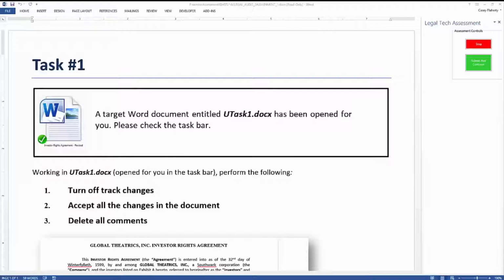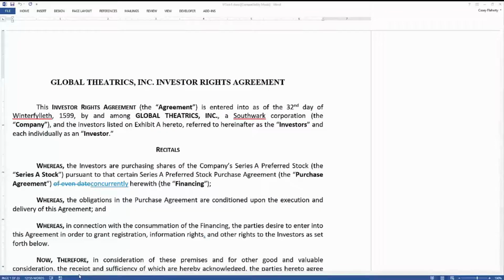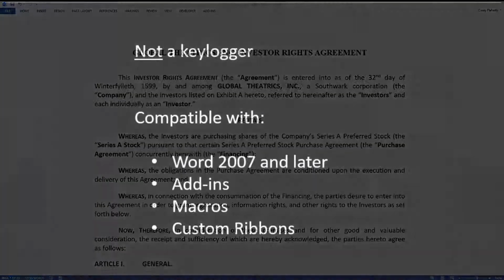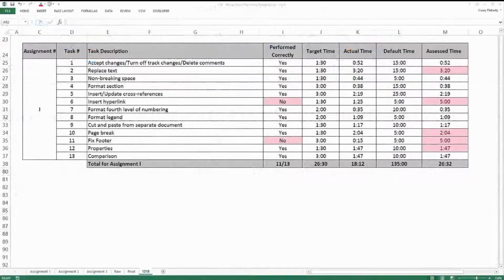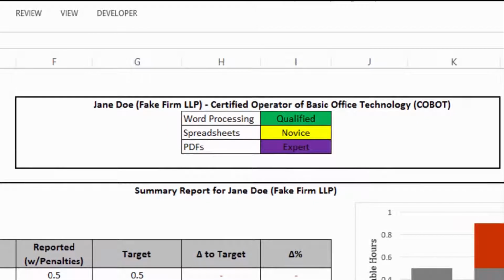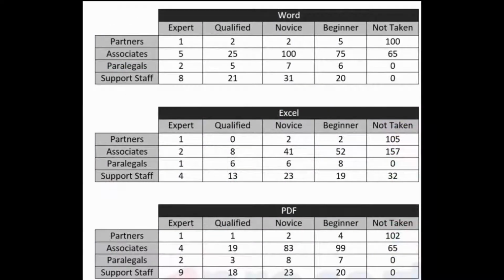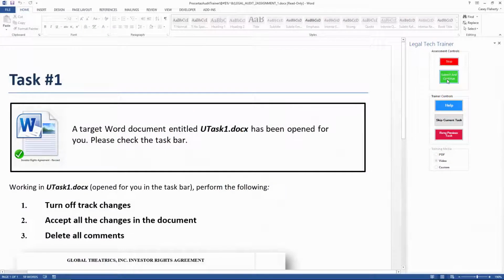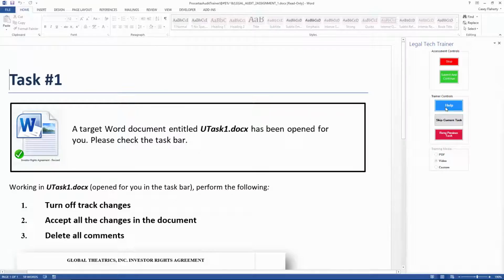Legal Tech Assessment (Benchmarking & Training)